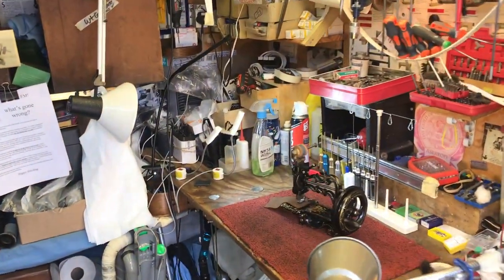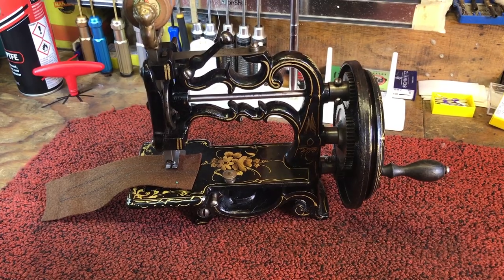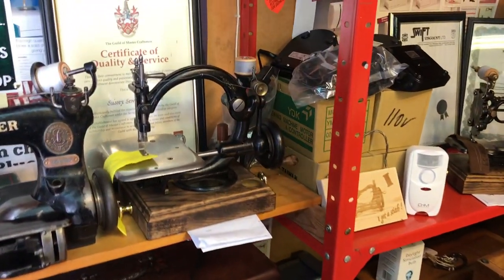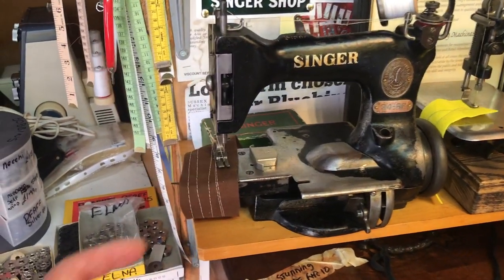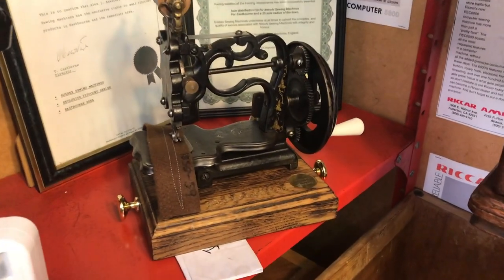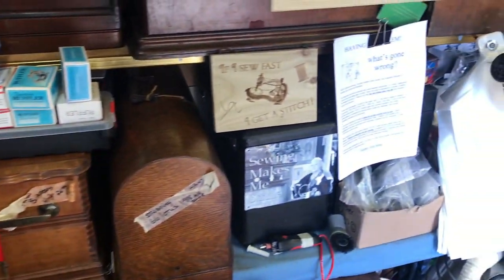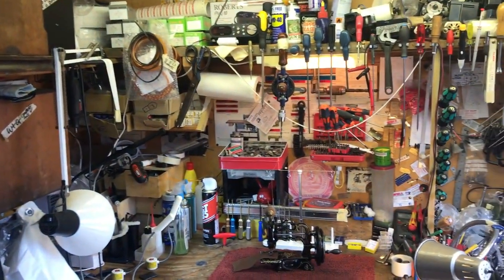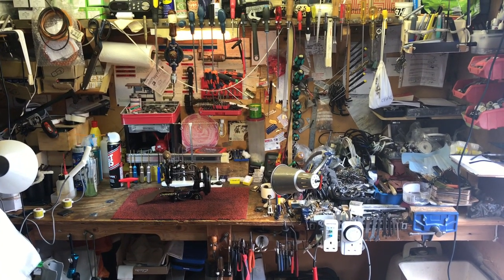Mini-Clip - Alex Askaroff's Workshop - "Purposed Built Shed" of Magic, Wonders, FUN...and Mending.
Following my interview with Alex, he wanted to share a glimpse into his workshop, which he describes as a "Purposed Built Shed," but I describe it as his playroom, and a clinic for transforming sick machines.

Coming from a family background of watch makers, his workspace has that feeling and flow, and he loves every trip he takes to his workshop. sound familiar? :)